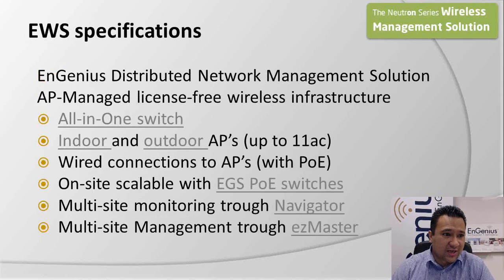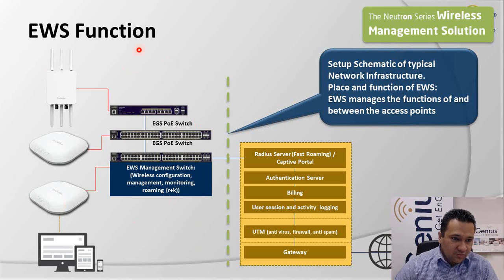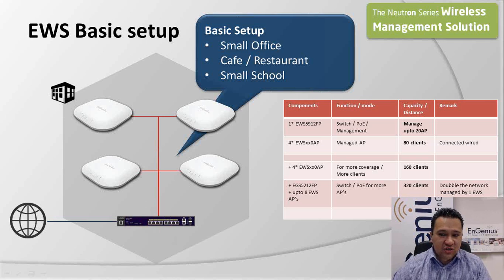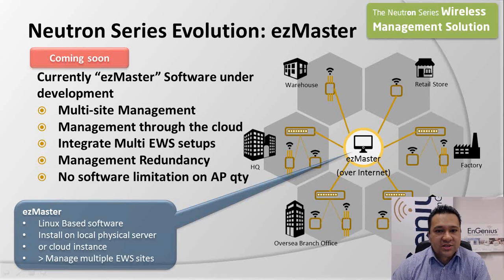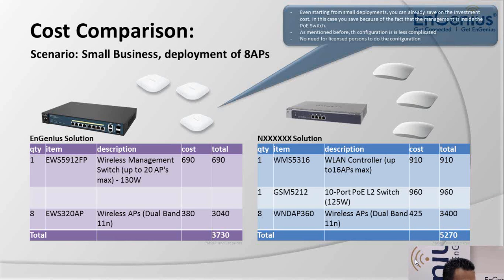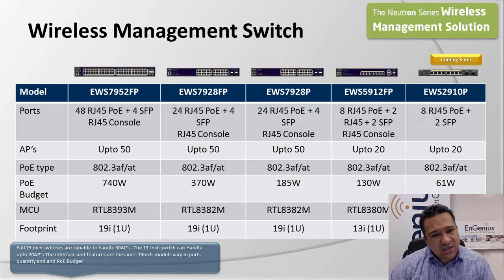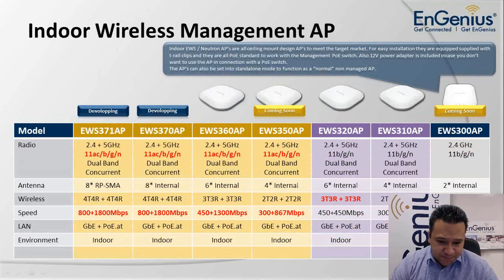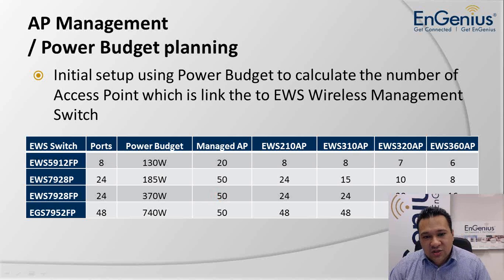EnGenius EWS training part I: Webinar